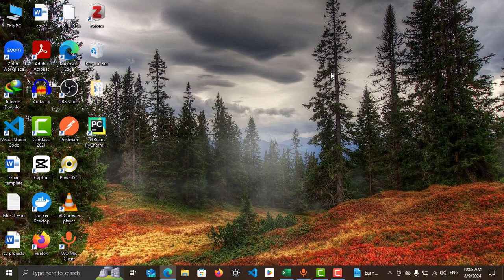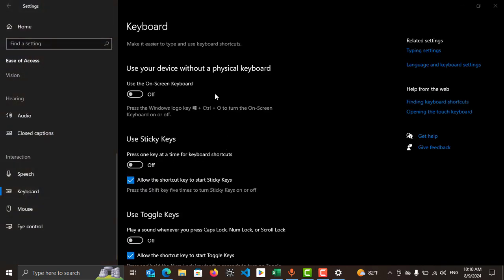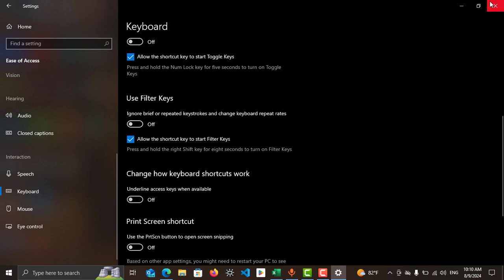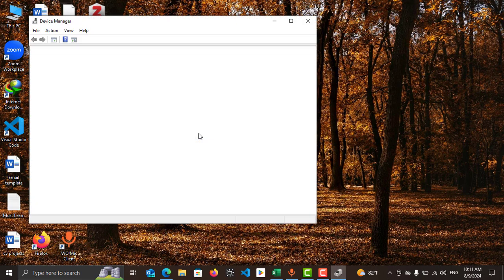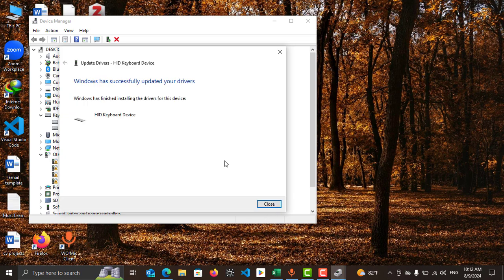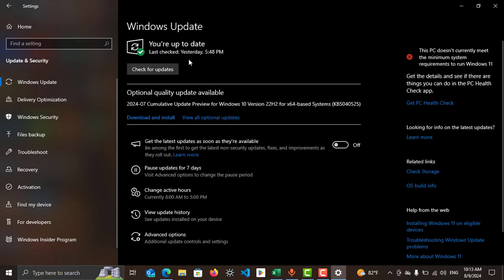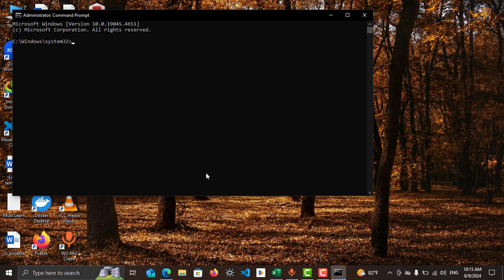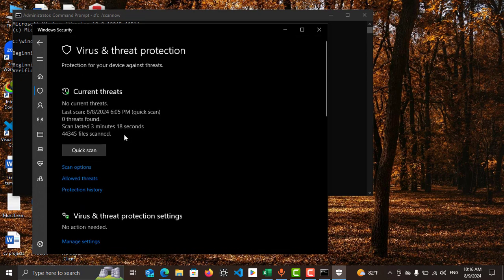How to FIX Windows Key Not Working on Windows 10/11 | Windows button not working on keyboard (2025)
How to FIX Windows Key Not Working | Windows 10 & 11 | 2025 Method

Keyboard not working, how to fix laptop keyboard keys not working, laptop keyboard not working Windows 10 & 11 — step-by-step fixes for function keys, Windows key, and more!

In this video, I’ll show you how to troubleshoot and fix common keyboard issues on laptops running Windows 10 and Windows 11. Whether your keyboard stops responding, some keys won’t work, or function keys are disabled, this guide has you covered.

What you’ll learn:

    How to fix laptop keyboard keys not working

    How to solve keyboard not working in Windows 10 & 11

    How to fix function keys and Windows key issues

    Easy troubleshooting steps for keyboard problems

Get your keyboard working smoothly again with these quick fixes!

If you're experiencing issues with the Windows key not working on your keyboard, whether it's on Windows 10 or Windows 11, this guide will help you fix the problem. We'll cover how to troubleshoot the Windows key not working specifically on Windows 10 and Windows 11, and address related issues such as the keyboard not working in Windows 10. This includes scenarios where the Windows key is not working in games, on a Windows 10 PC, or on a laptop. Additionally, we'll guide you on how to fix laptop keyboard keys not working in Windows 10, ensuring all your keyboard functions are restored. Whether the problem is with the Windows key not working in Windows 10 or Windows 11, or other related keyboard issues, you'll find the solution here.

🎯 In this video, you’ll learn:

    Common Causes: Why the Windows key might stop working on Windows 10 and 11.
    Step-by-Step Solutions: Easy-to-follow steps to resolve the Windows key issue, including registry tweaks, keyboard settings, and more.

🔧 What You'll Need:

    Basic knowledge of navigating Windows 10 or 11.
    Access to the Registry Editor and Command Prompt.
    Patience to follow each step carefully for the best results!

    Up-to-Date for 2024: The method is the latest and most effective solution available for 2024.
    No Technical Expertise Required: Anyone can follow this guide and fix the issue in minutes!
    Comprehensive: Covers all possible reasons and solutions, ensuring that your Windows key starts working again.

🛠 Troubleshooting Windows Key Not Working? This tutorial is the answer you've been looking for. Whether you're using Windows 10 or Windows 11, our clear instructions will help you get that crucial Windows key working again. Say goodbye to frustration and hello to smooth computing!